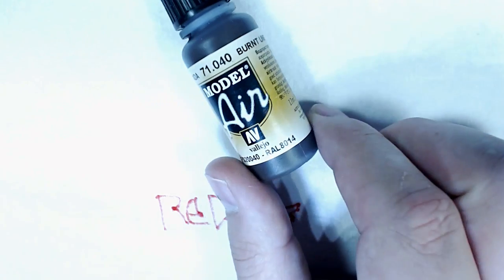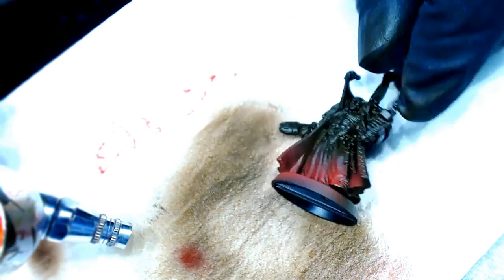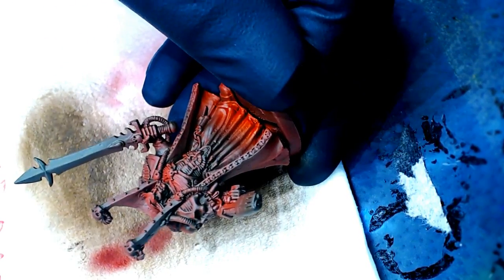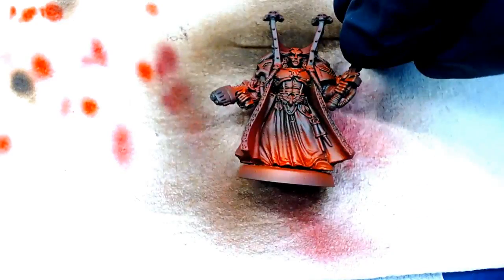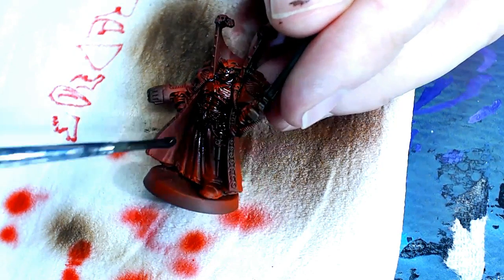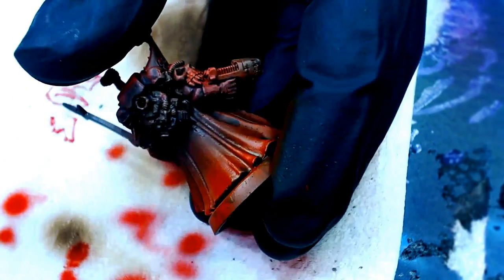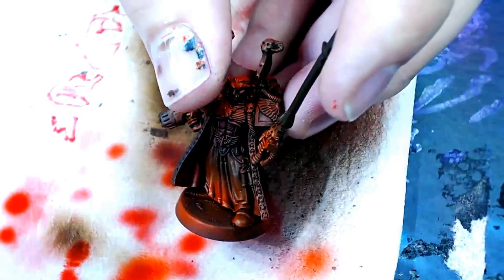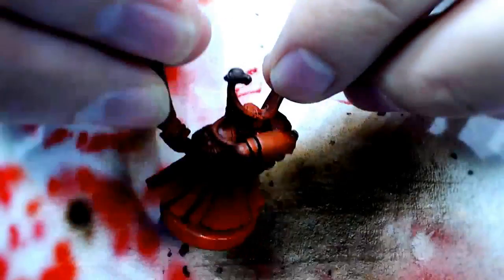5 Easy Steps to Painting Red